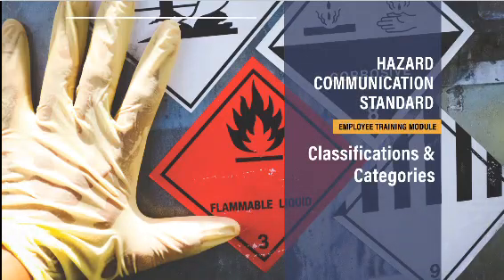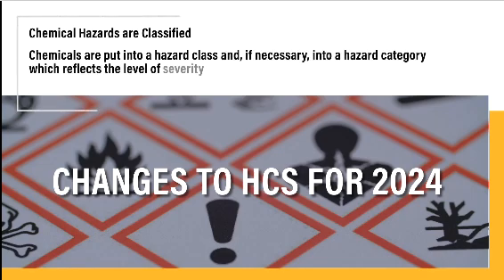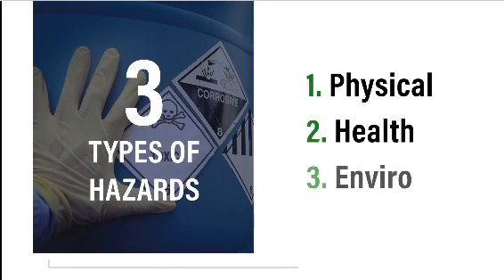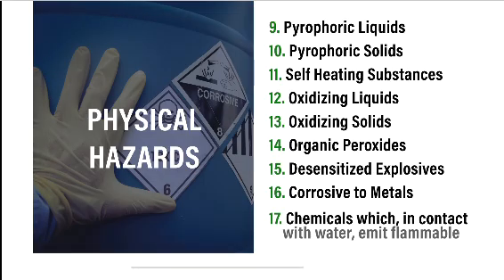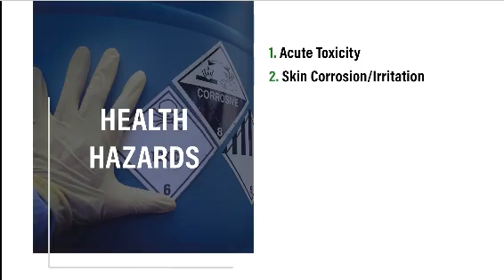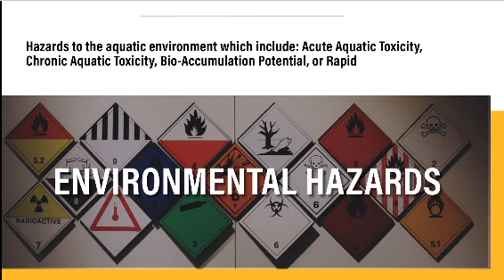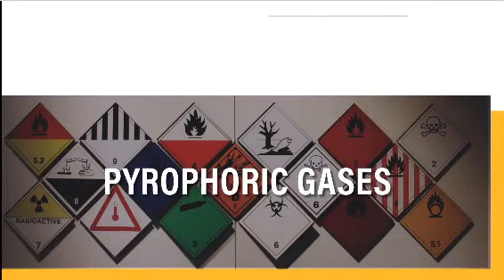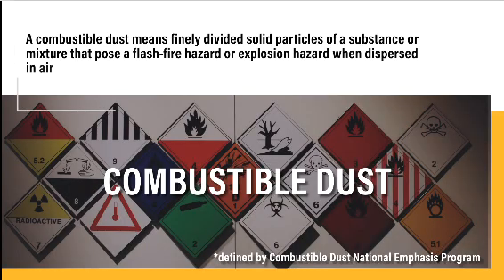2. Chemical Hazards